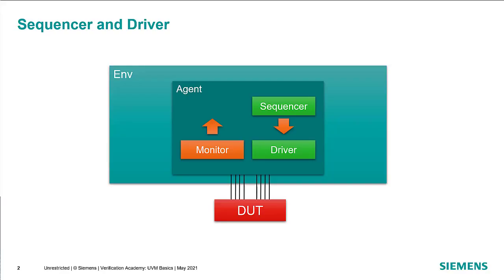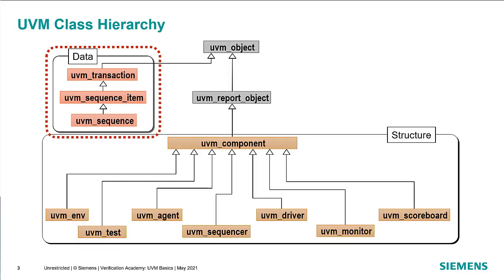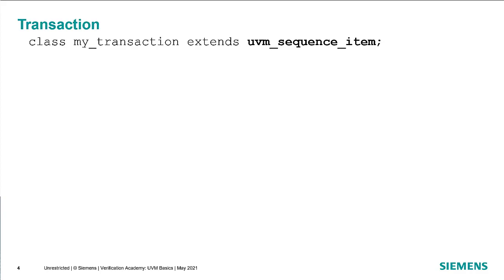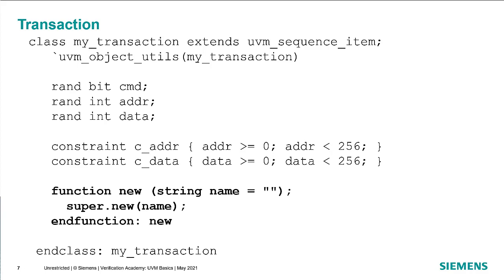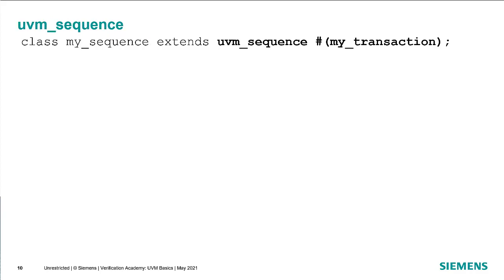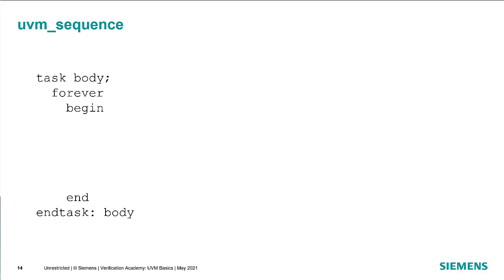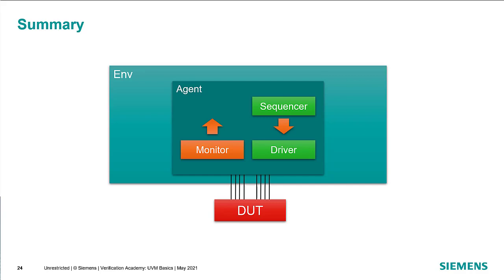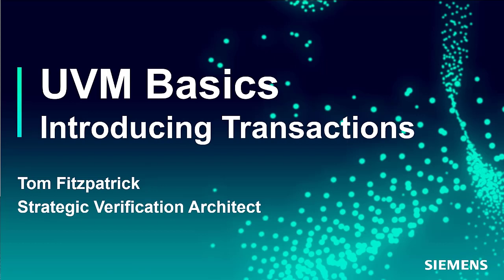05. Siemens | UVM Basics - Introducing Transactions